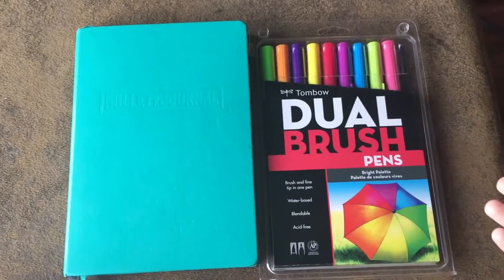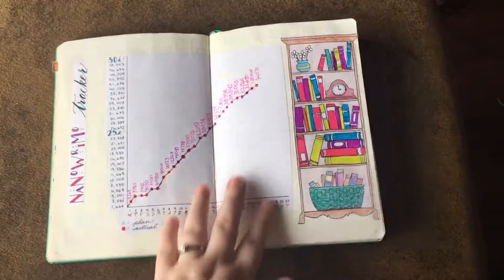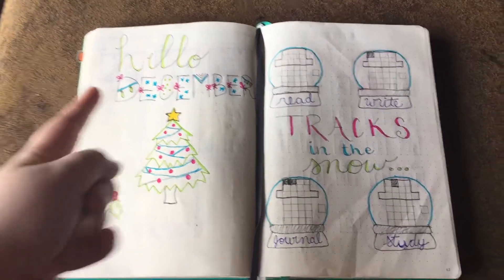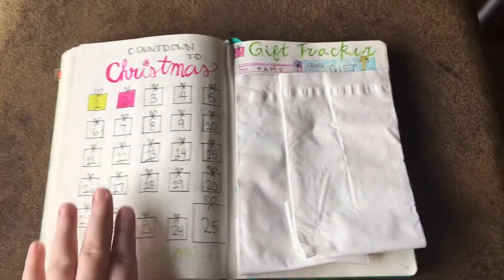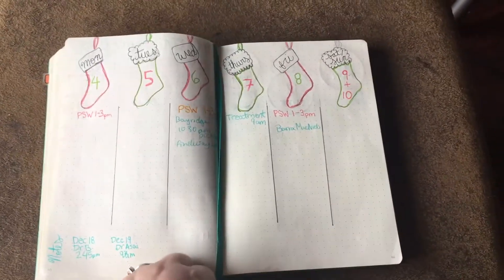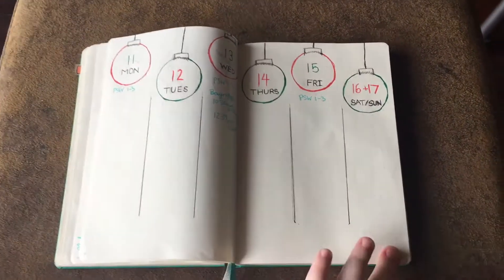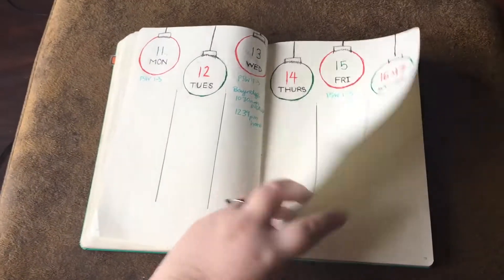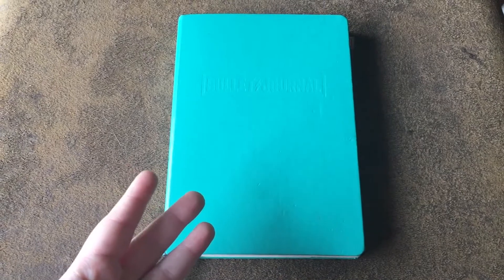DANNI'S DECEMBER PLAN WITH ME 2017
In which I post two pre-filmed videos in one day because I can... also CHRISTMAS SPREADS.